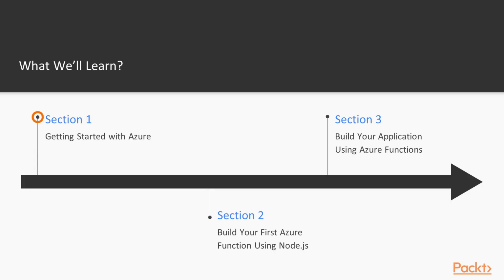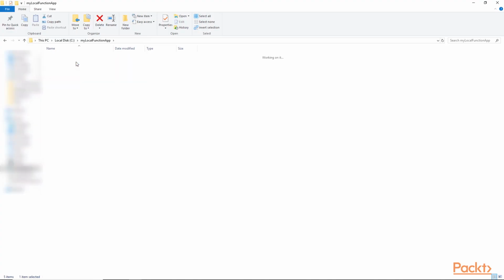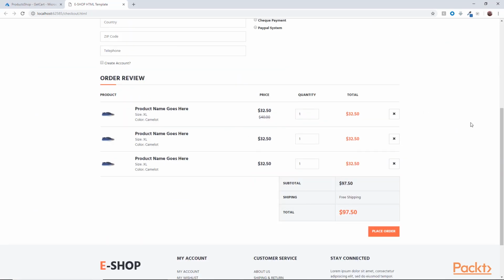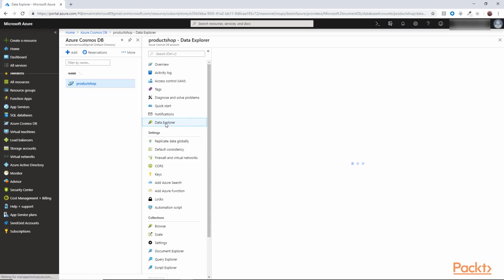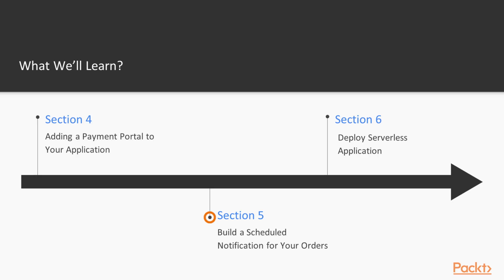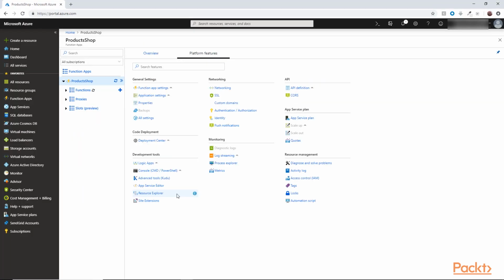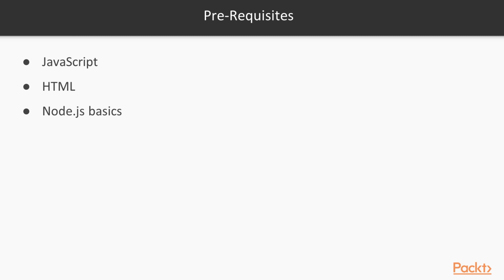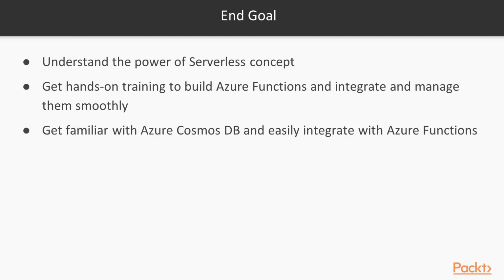Serverless App Development with Node.js & Azure Functions: The Course Overview | packtpub.com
This video tutorial has been taken from Serverless App Development with Node.js and Azure Functions. You can learn more and buy the full video course